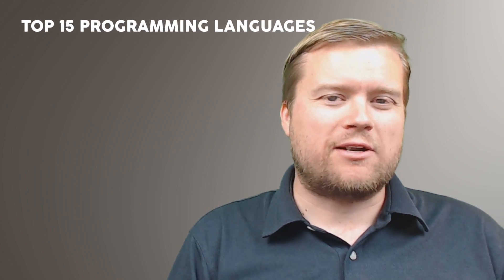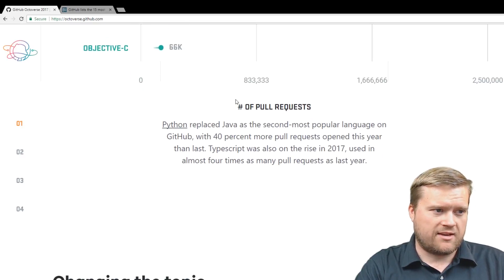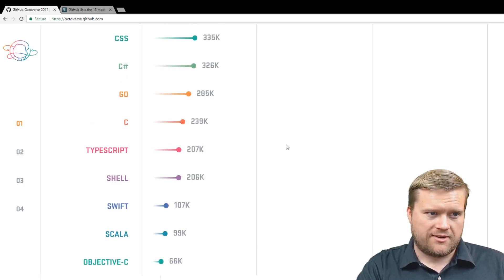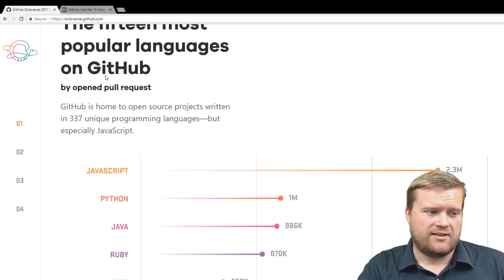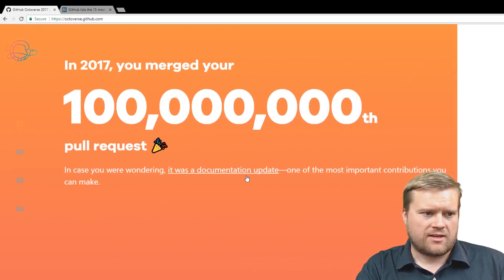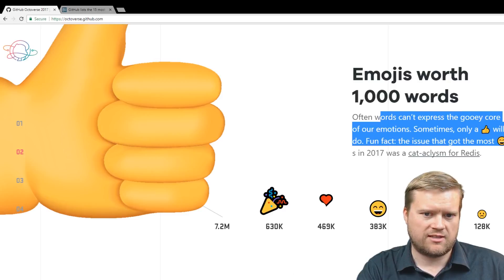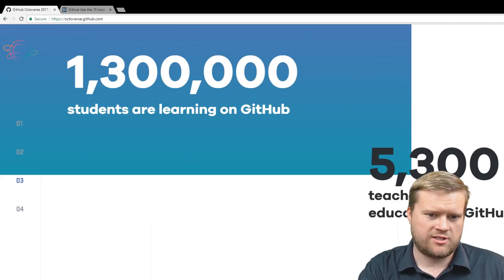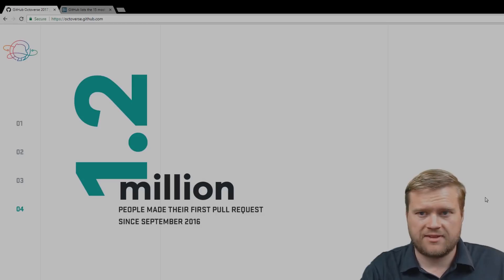Top 15 Programming Languages Of 2017 From Github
Github Octovverse as announced their top 15 programming langauges of 2017! Is your favorite language on it? Check it out!

NEED TO CREATE A WEBSITE? USE INMOTION THEY ROCK